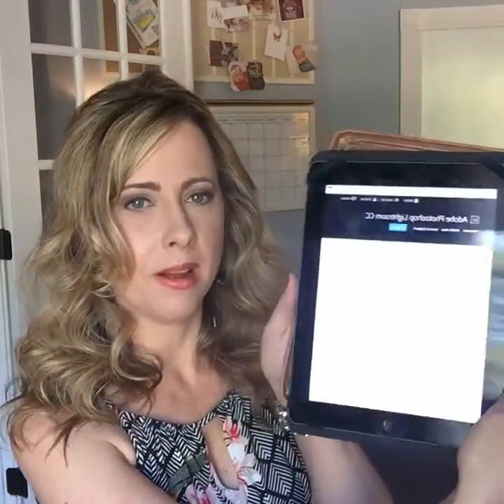Day 5 Quick Tip: Should I Buy Lightroom 6 or CC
In this quick video, I share my thoughts on Lightroom standalone vs creative cloud. We also cover Photoshop CS6 vs Photoshop CC. Is it worth it?